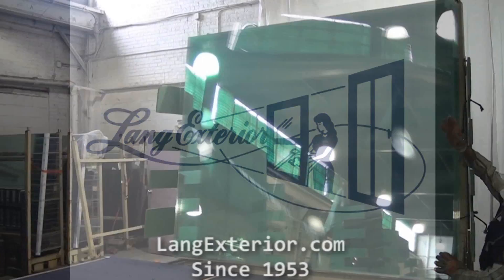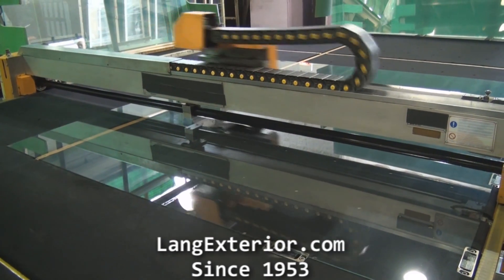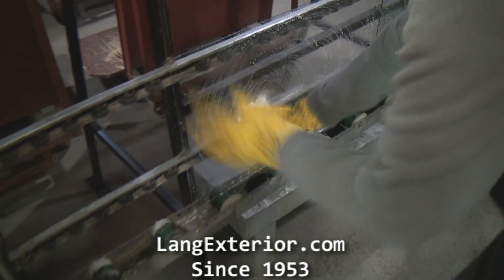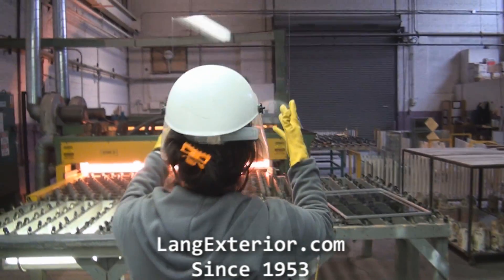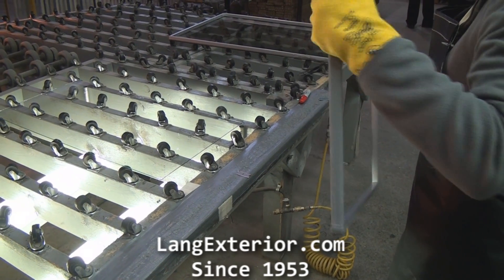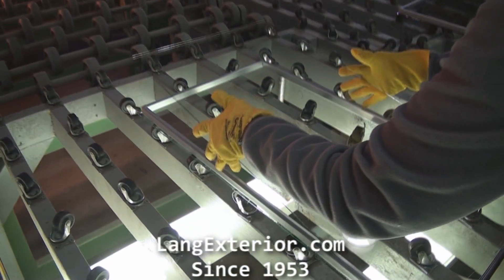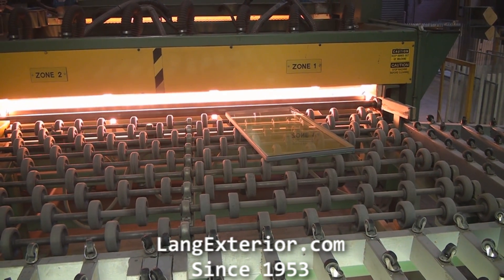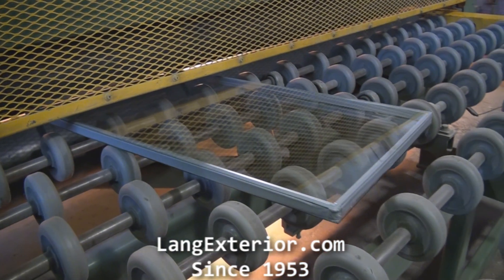How Lang Exterior Makes Their Insulated Glass Units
This video shows how Lang Exterior makes Insulated Glass Units or IGU.